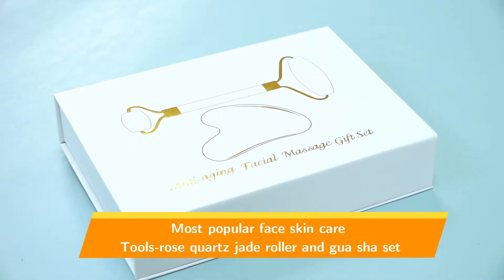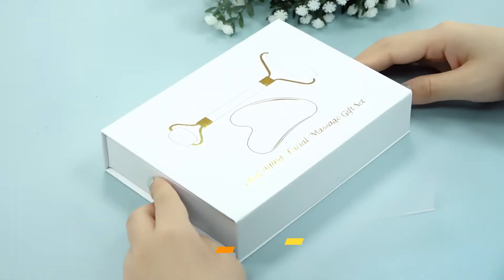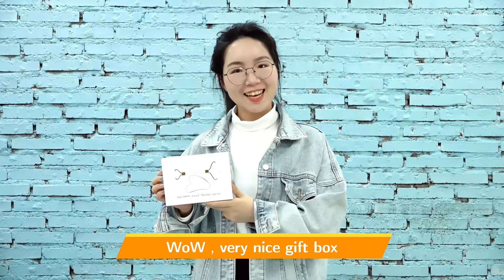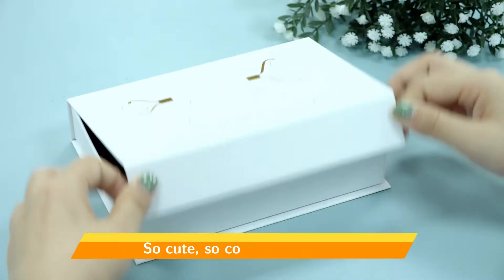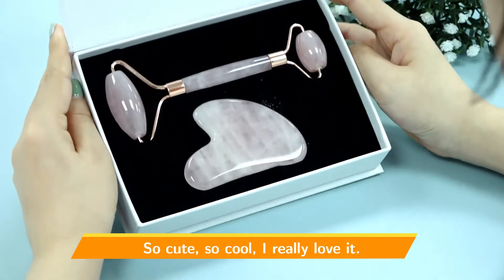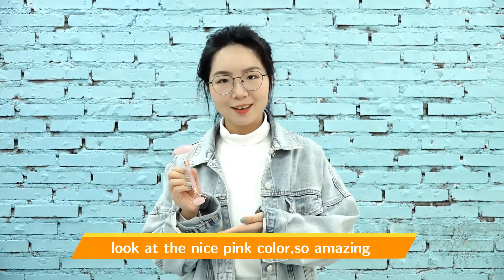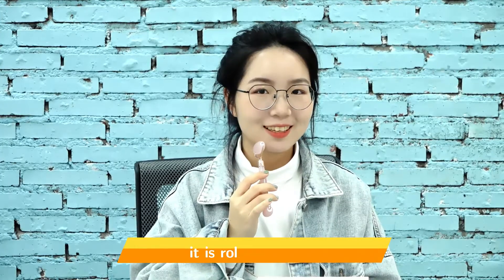Hot Selling Jade Roller Gua Sha Set | High Quality Rose Quartz Roller with Factory Wholesale Price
This rose quartz jade roller gua sha set is the hotest selling set in the market.
High quality with a competitive price.
Better quality and price, better service & variety of styles. We also offer customized services, whether logo customization, packaging customization or style customization, we can meet all your needs.